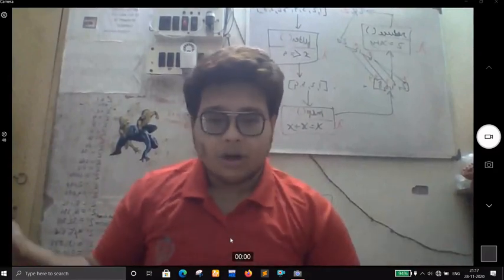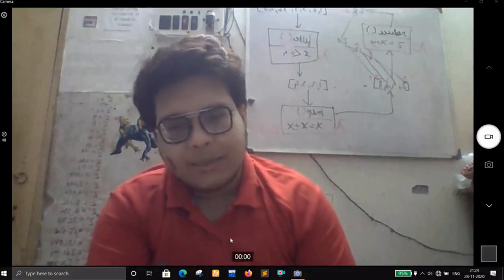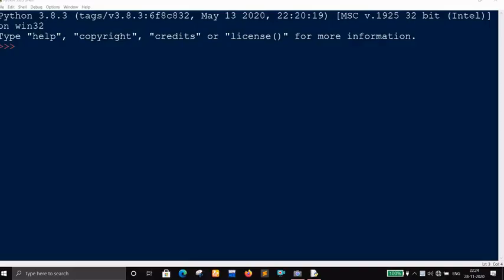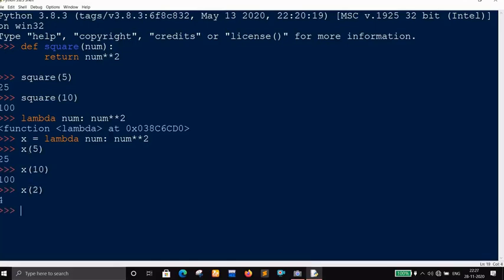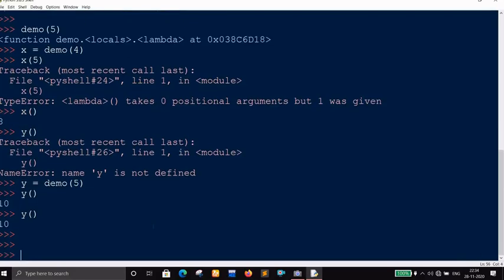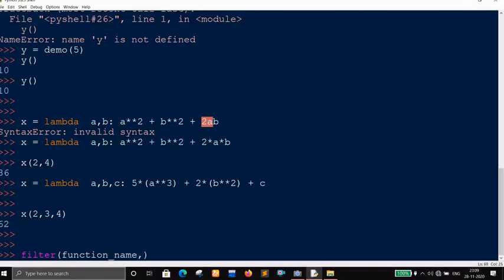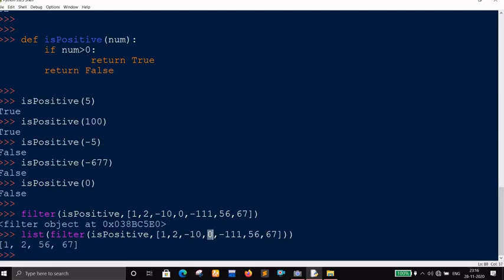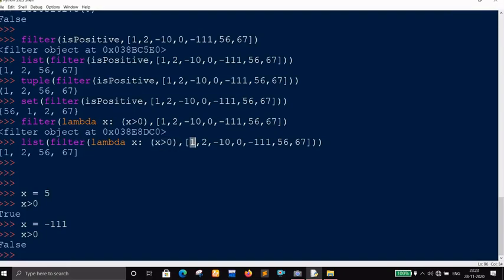Python Fundamentals | Lambda Function, Part - 1 | By Subhodeep Sarkar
This function can have any number of arguments but only one expression, which is evaluated and returned. One is free to use lambda functions wherever function objects are required. You need to keep in your knowledge that lambda functions are syntactically restricted to a single expression. It has various uses in particular fields of programming besides other types of expressions in functions.

Team Py-Volution.